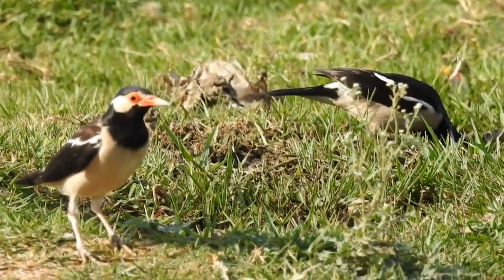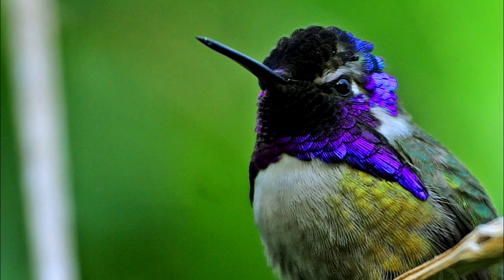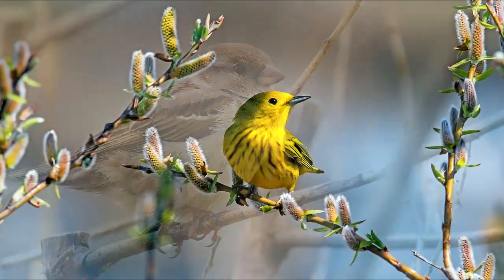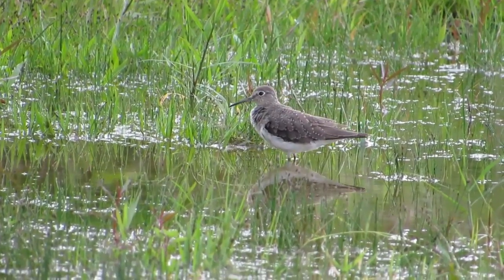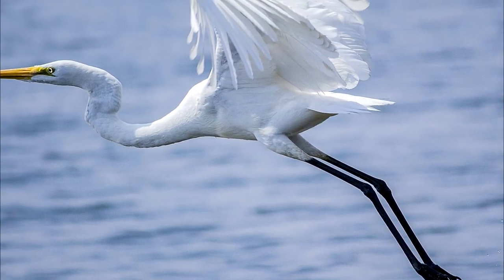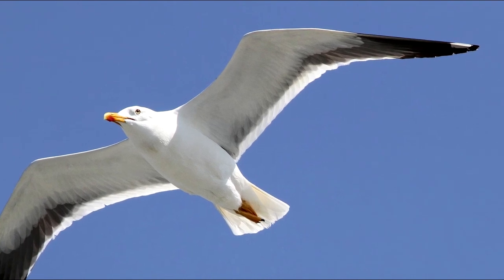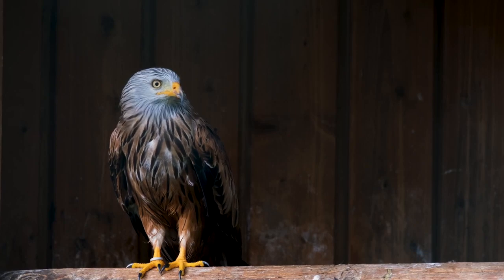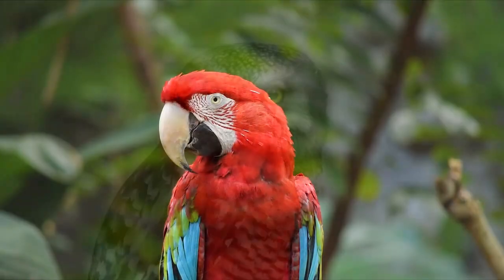Birding by Colors, Patterns, and Markings | 5 Key Tips of Bird Identification Ep. 3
What was the color of the bird you saw? Learn the overall colors of different types of birds in this video.